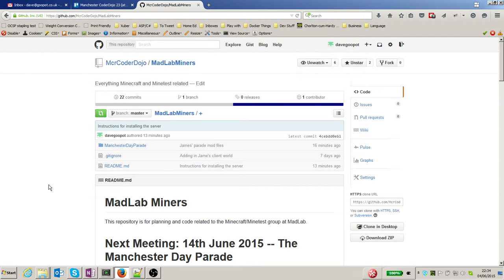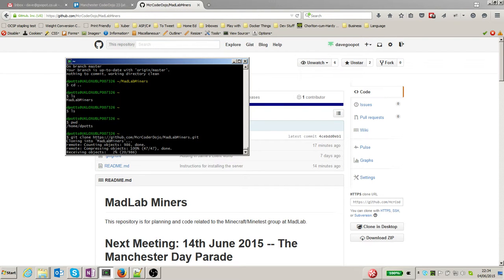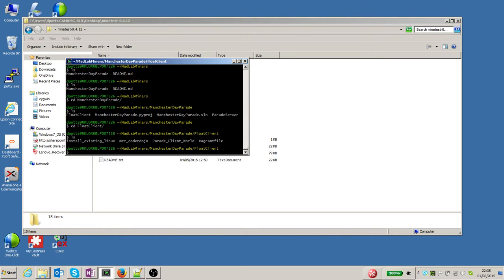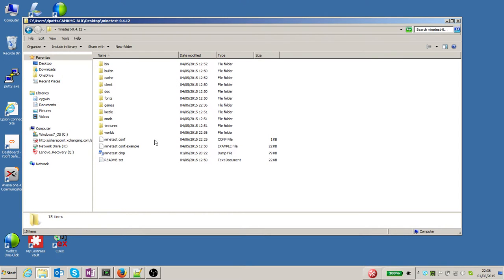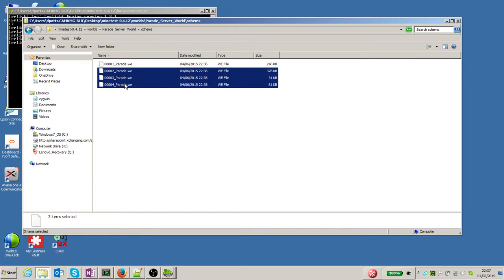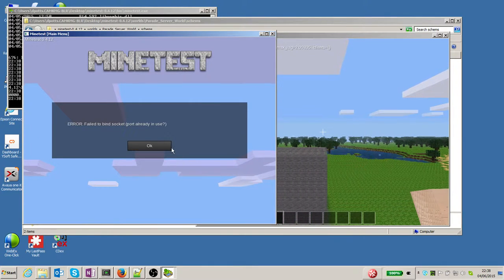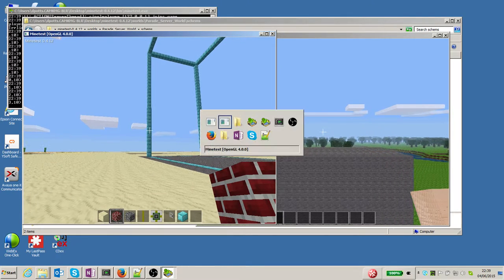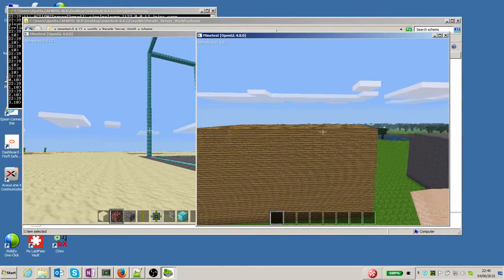Minetest Mcrday Parade Progress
Quick demo of where James has got us to with the Manchester Day Minetest Parade for the @McrCoderDojo